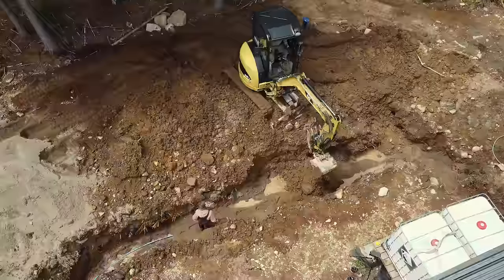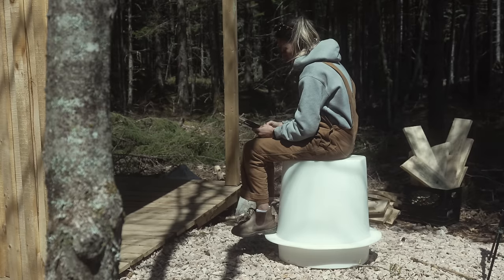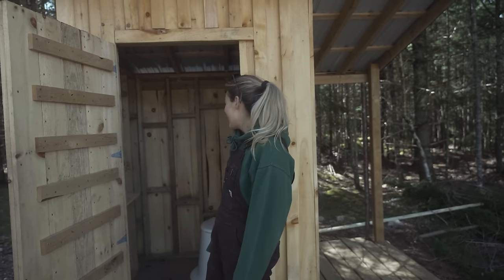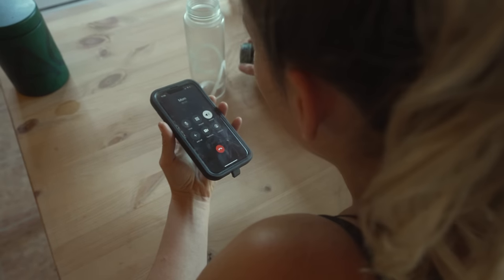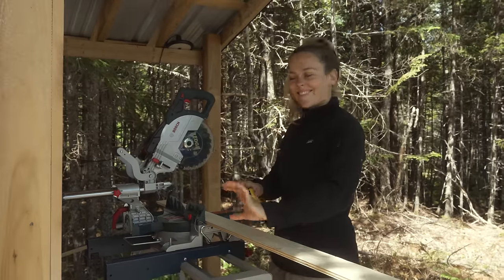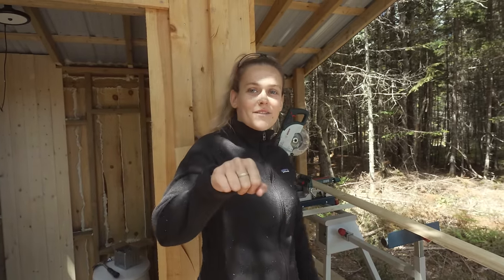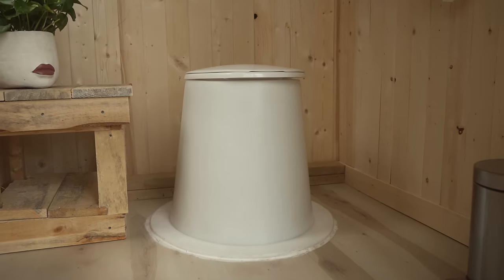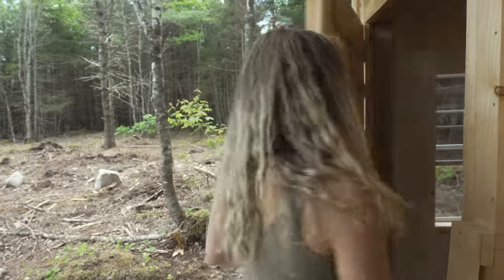We Built A Luxury Outhouse!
We've Wanted To Do This All Along!

This video took one month to make! The off grid outhouse has always been something we’ve wanted to finish at our cabin in the woods however other projects have taken priority! Watch us construct our outhouse in the wilderness start to finish.  One of the many steps in creating a beautiful DIY cabin in the woods!

Crystal Drinkwalter
Post Office Box 364
Bridgewater PO Main
Nova Scotia B4V2W9
Canada

3+ Years of Van life with 2 dogs